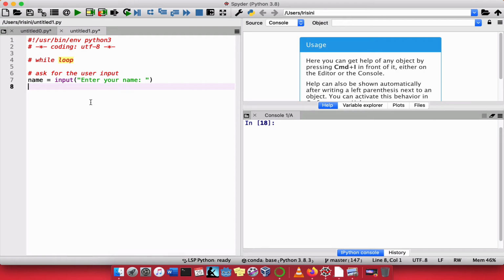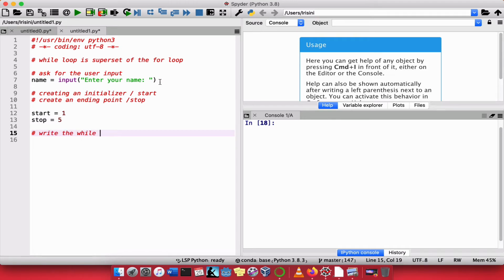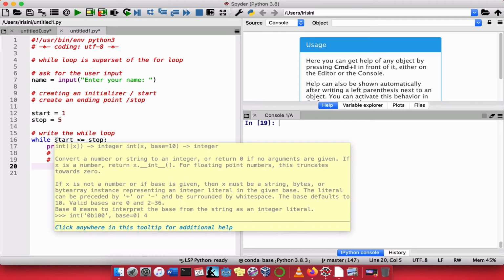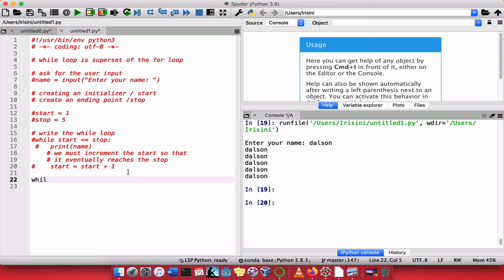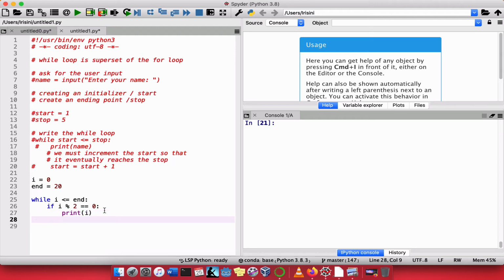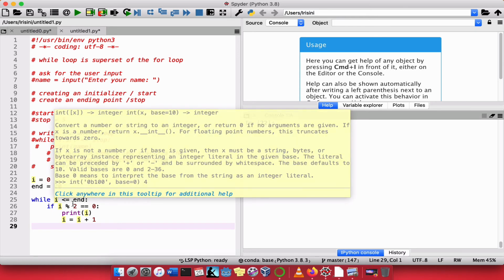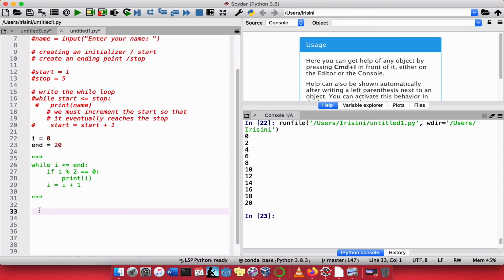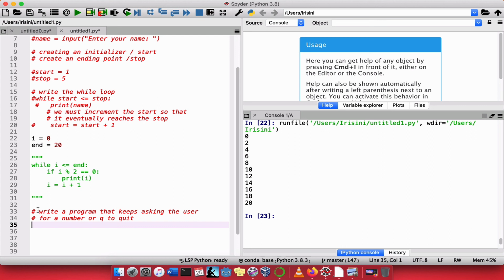Iteration 3/11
This video discusses how to perform looping in Python